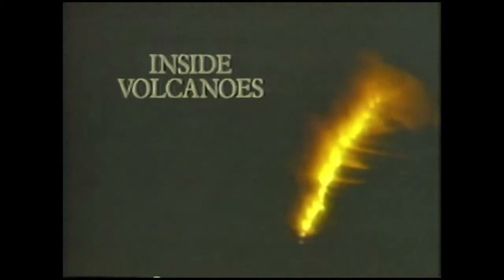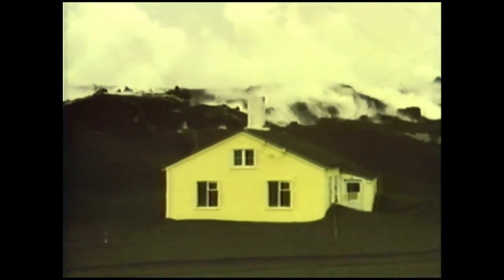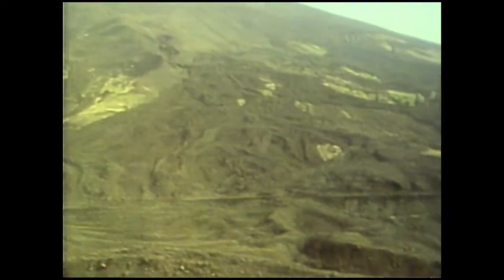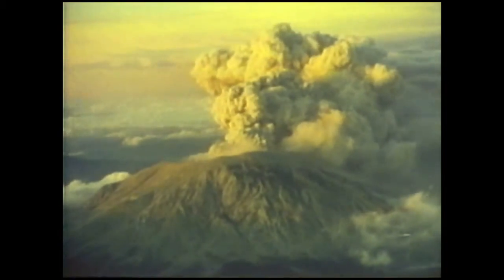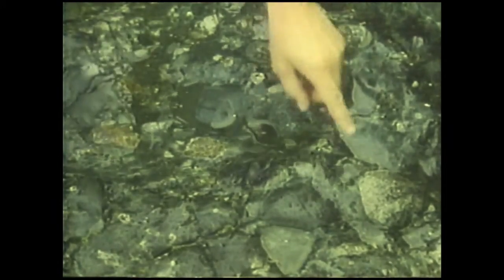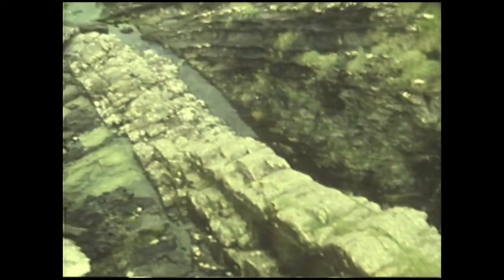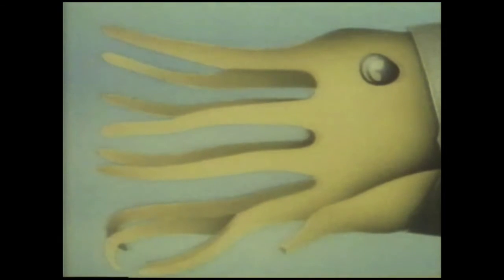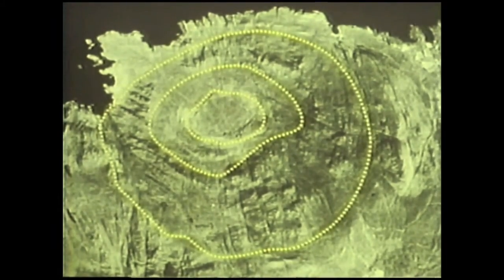The Earth Explored: Inside Volcanoes - PBS (1983)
A PBS documentary from 1983 co-produced with the BBC.

From the VHS box: "Volcanoes produce a wide variety of different features on the surface, which are often controlled by the viscosity of the magma, which is in turn controlled by its composition and the temperature at which it is erupted. This is demonstrated with a variety of volcanic features from active volcanoes in Iceland, Hawaii, Sicily, and North America. Includes unique footage of a number of important eruptions such as those of Mt. St. Helens in the U.S.A. Also examines the volcanic and sub-volcanic igneous structures."